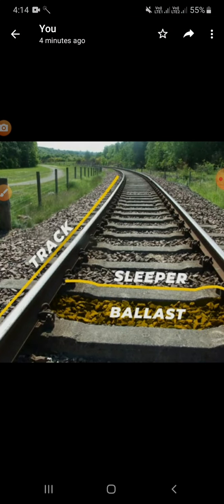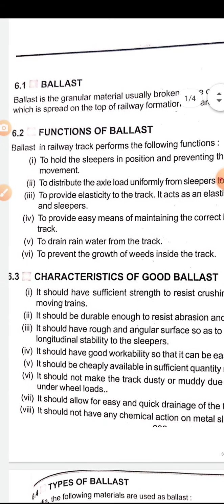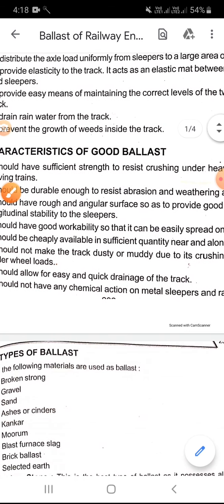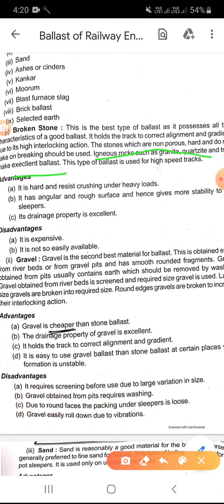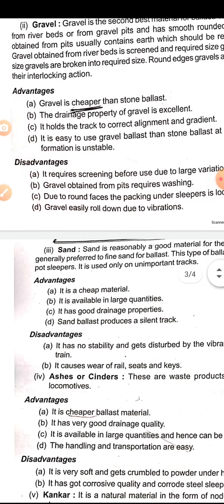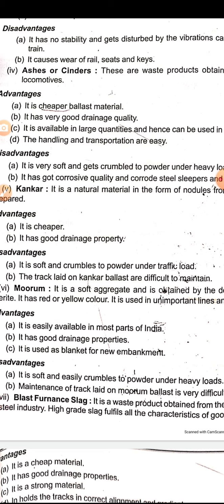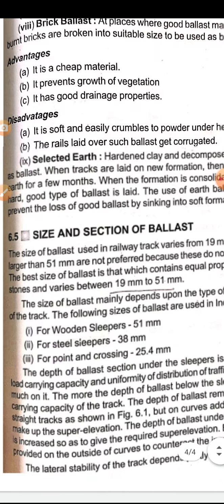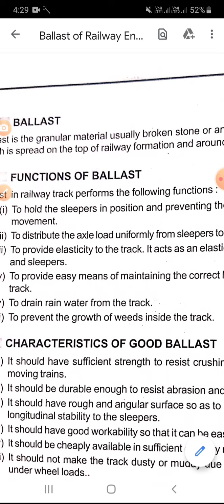RAILWAY ENGINEERING (BALLAST)